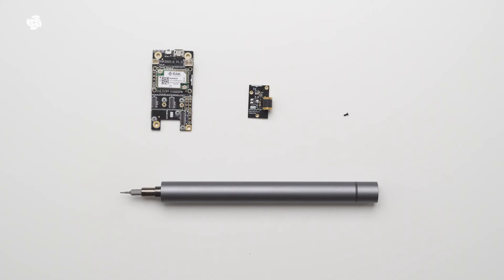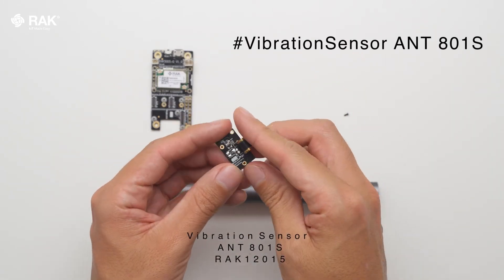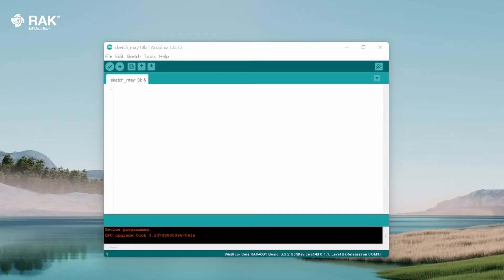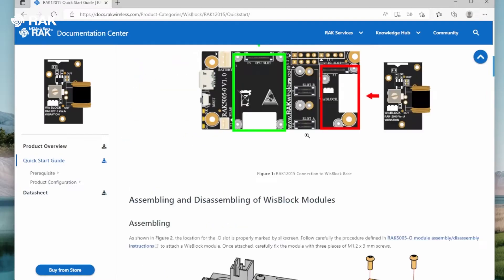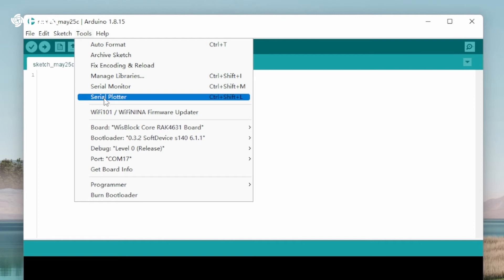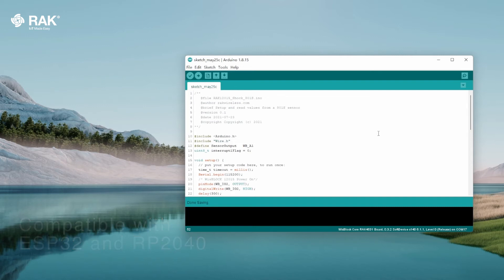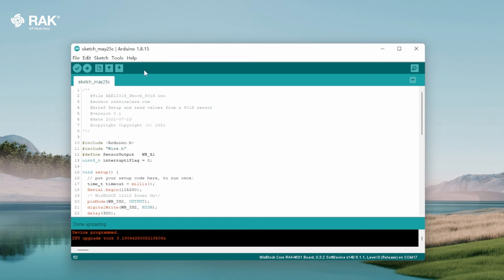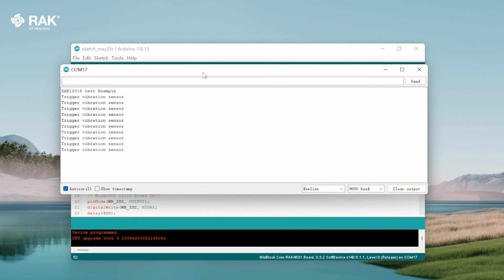Vibration Sensor ANT 801S Work with Arduino IDE | RAK12015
The RAK12015 uses a high-precision vibration sensor based on ANT801S that can detect micro shocks or vibration without direction limits.

👉  Key Features 👈
● Sensor ANT801S
● Vibration Detection
● 3.3 V Power supply
● Module size: 15 x 25 mm

👉  Documentation 👈